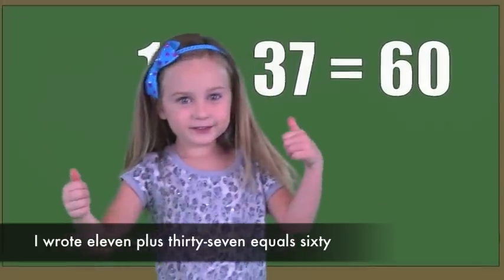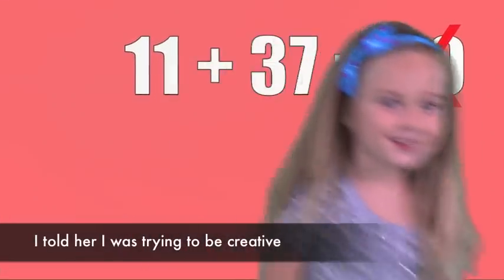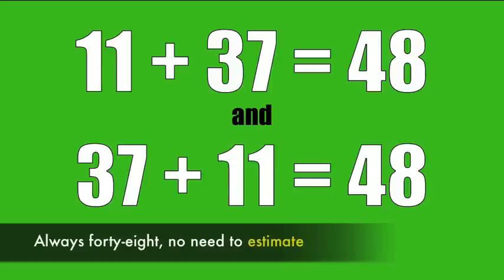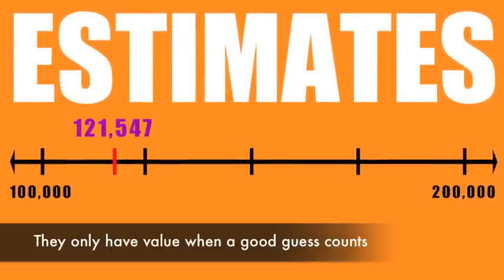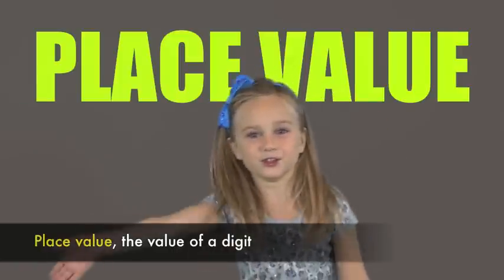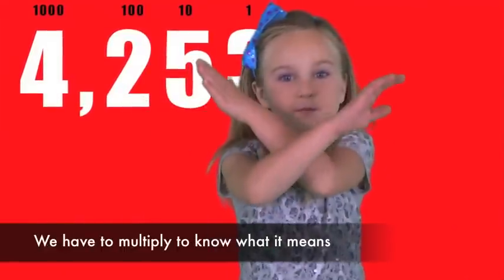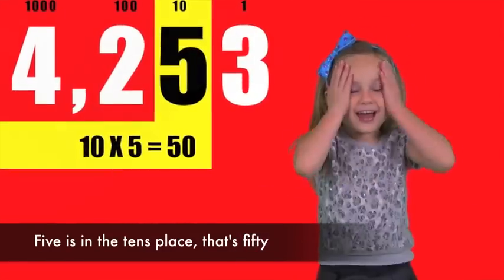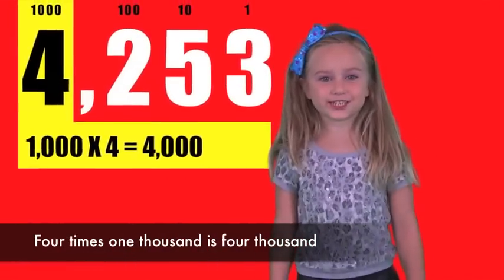Place Value - Rounding and Number Sense Rap Video Preview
Common Core concepts covered in Place Value: place value, more than, less than, rounding, estimation, digits, standard form, word form, expanded form, order, periods, round up, round down